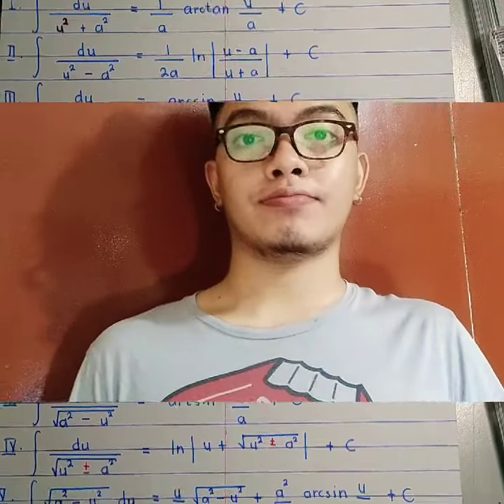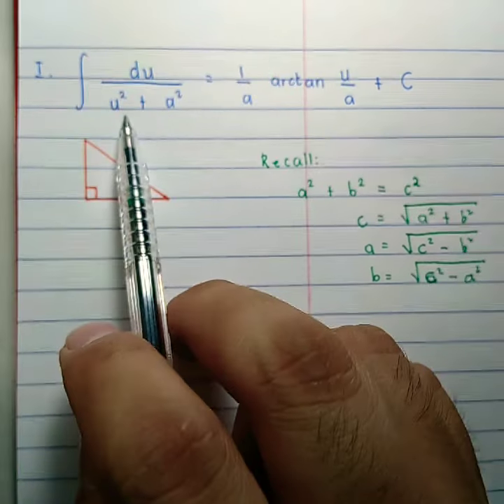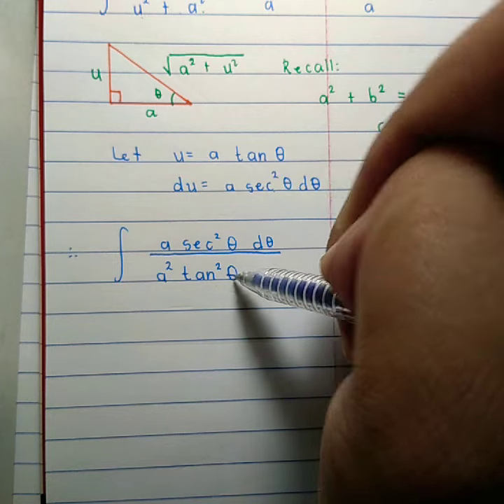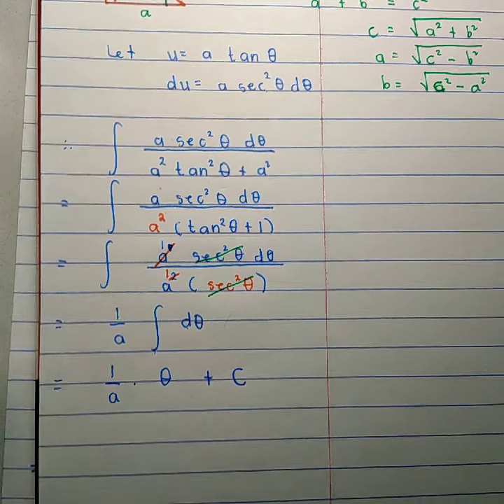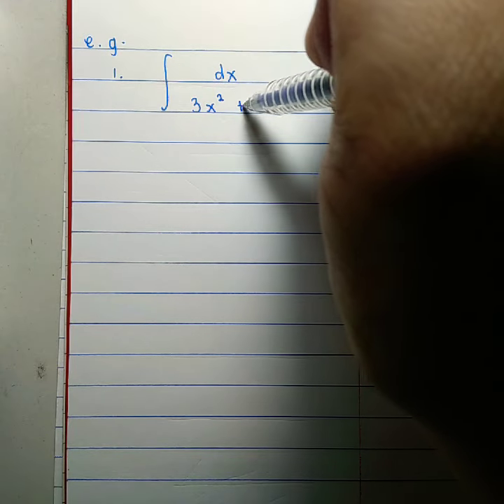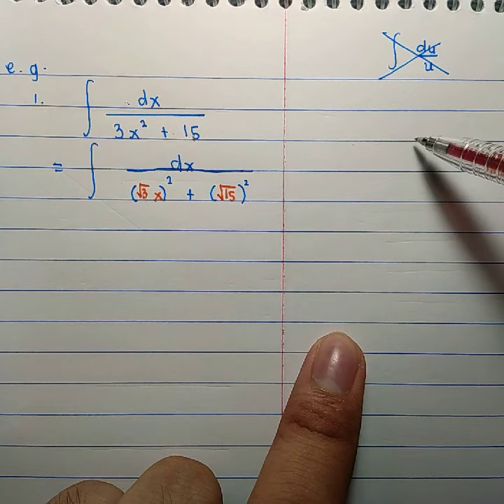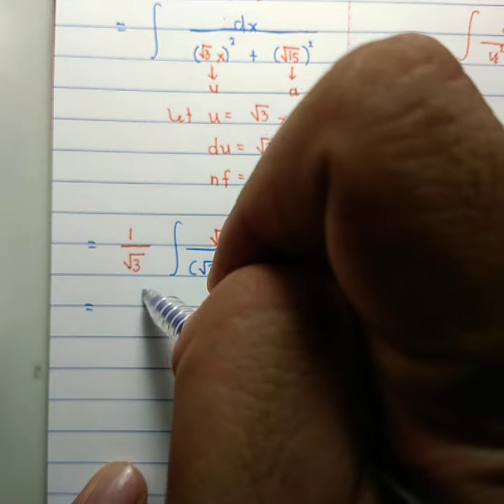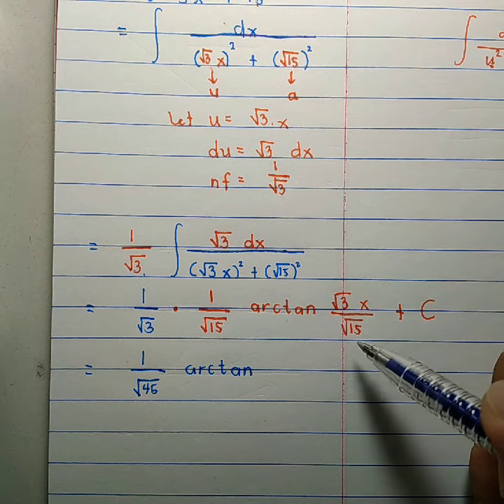Additional Standard Formulas (Integral Calculus) Part 1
Additional Standard Formulas (ASF) are formulas derived from Trigonometric Substitution leading to logarithmic or inverse trigonometric solutions.

1. The eight additional standard formulas (ASF)
2. Derivation of formula #1
3. Two ways of solving problems for ASF